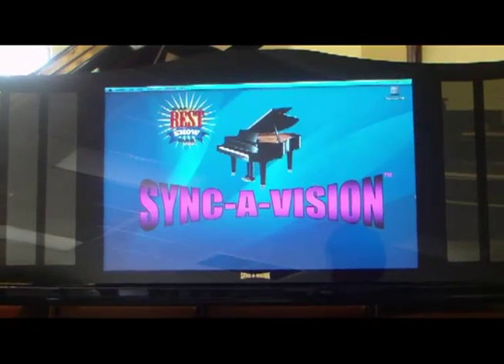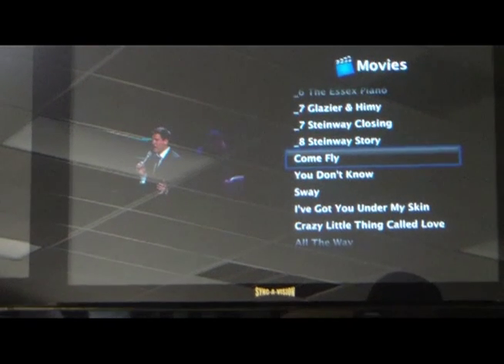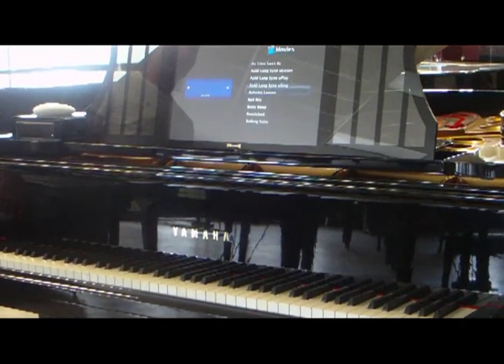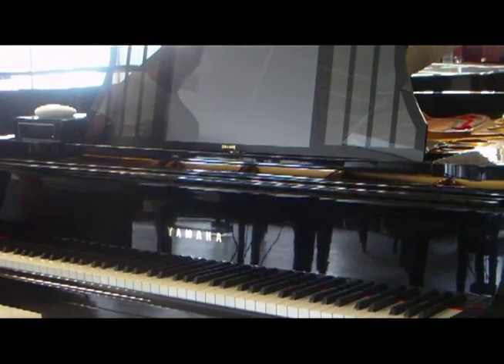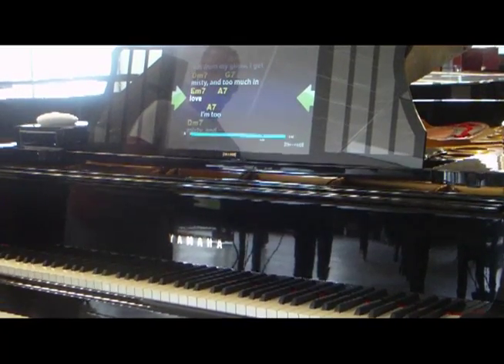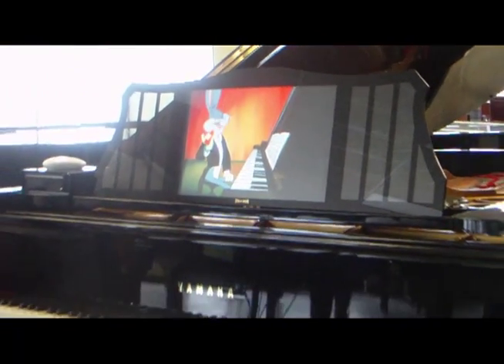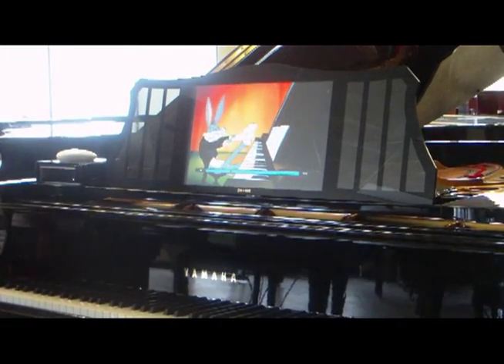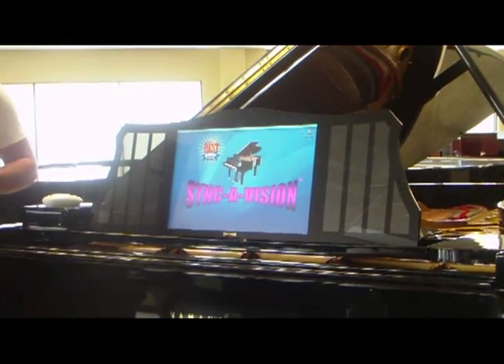Introduction to Sync-A-Vision .Yamaha Concert Grand Piano CF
PianoDisc has just released the award winning Sync-A-Vision™ system, a unique and exciting add-on option for any PianoDisc-equipped acoustic piano. Sync-A-Vision features a 19" high definition, wide-screen monitor that's built into the center of the music desk, and runs via a Mac Mini computer.

Sync-A-Vision music desks come in (l to r) Ebony, Mahogany and Walnut

Sync-A-Vision with PianoDisc opens a world of entertainment and educational possibilities:
       Learn to play the piano the easy way with 72 piano lessons that are pre-
       loaded into Sync-A-Vision.
       Play along "karaoke style" with scrolling lyrics & chord symbols.
       Download sheet music and view it on Sync-A-Vision.
       Watch PianoVideos on Sync-A-Vision's High Def screen.

Learn to play the piano... play Karaoke. ...download sheet music... ...watch PianoVideos!

Sync-A-Vision also plays PianoDisc music and can be used to store and organize your entire music library, create "play lists" of your favorite songs and find your favorite songs in seconds by a variety of searches.

Sync-A-Vision and PianoDisc encourage your creativity in very special ways.  Think of downloading your own digital photographs and making a slide show or movie, then adding your choice of piano accompaniment from your PianoDisc music library.  Or enjoy some of the great silent films that are available, with PianoDisc's ragtime music in the background. Sync-A-Vision comes with silent films and cartoon entertainment pre-loaded.

...Enjoy PianoDisc music... ...Cartoon entertainment... If you would like to contact PianoOutlet, or obtain more information about our inventory & services, visit our